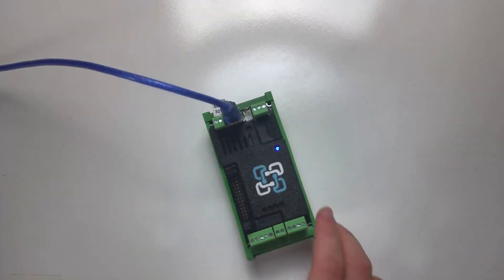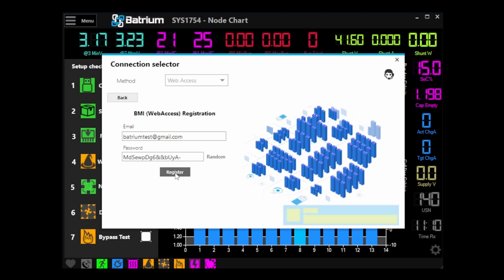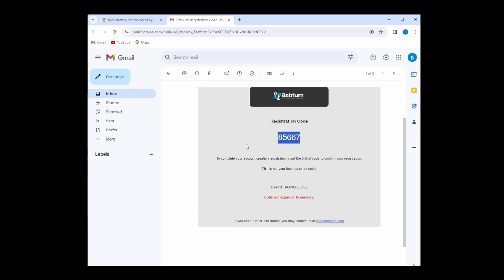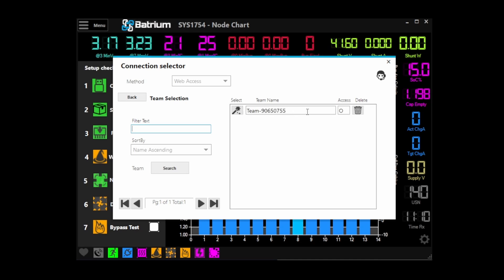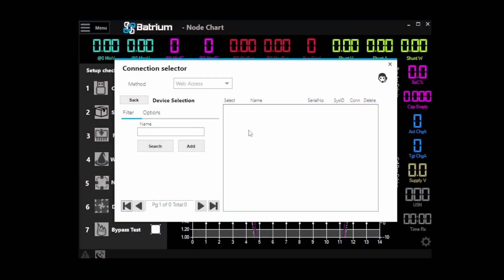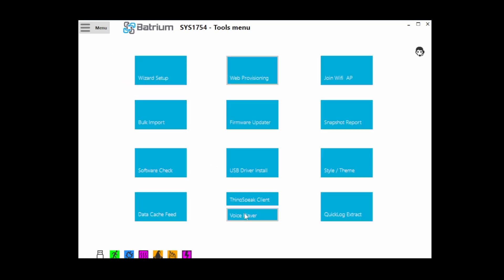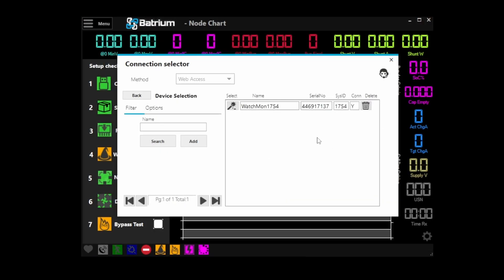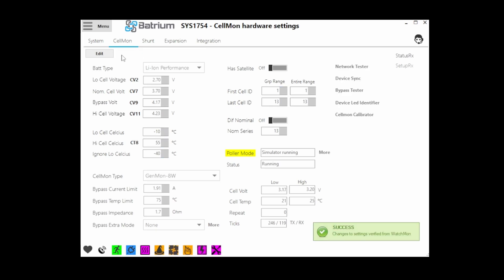How to Create a BMI Web Access Account